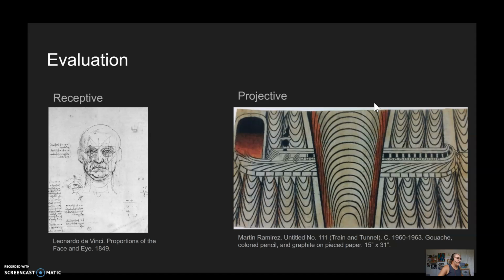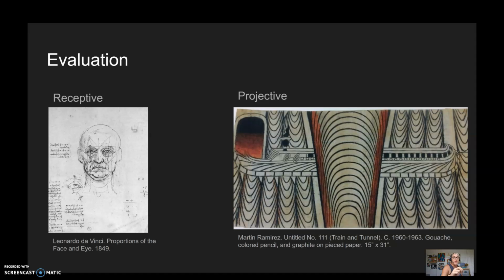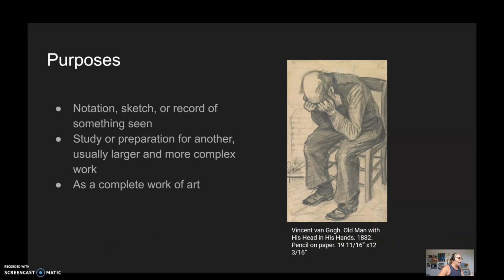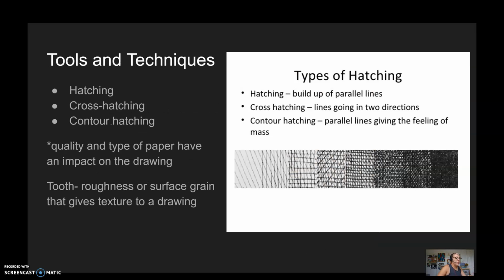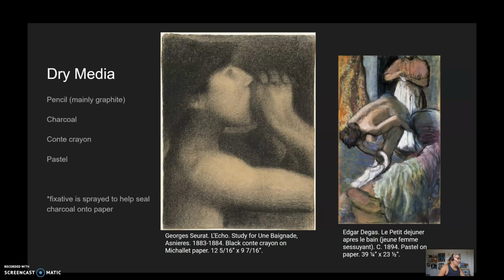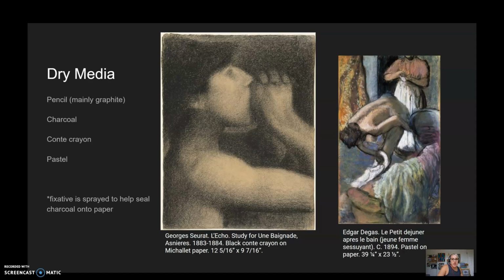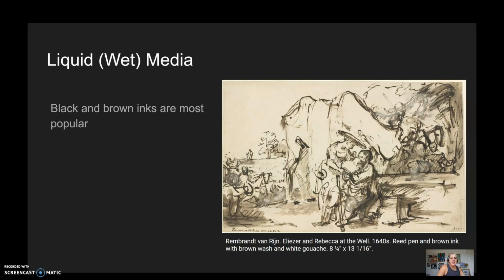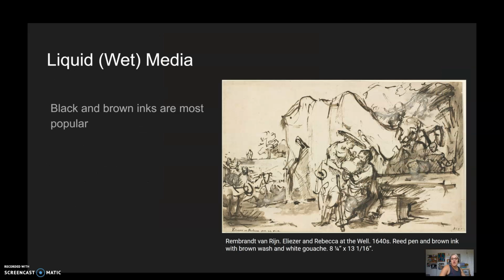Chapter 6 Drawing